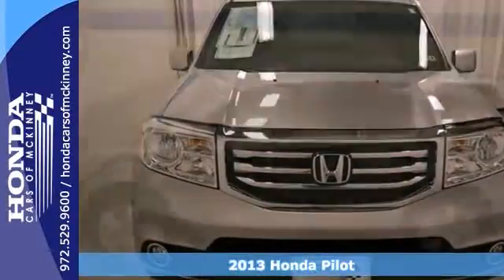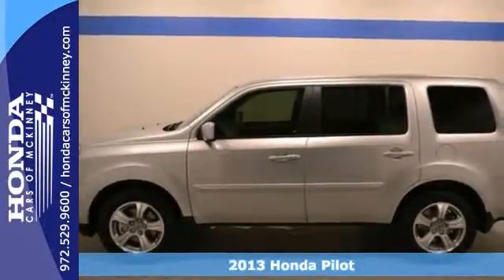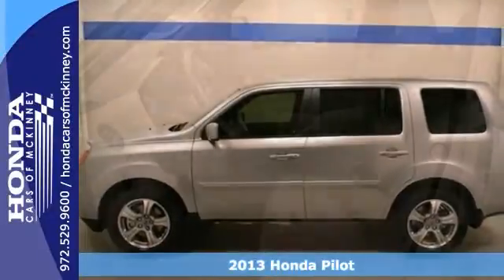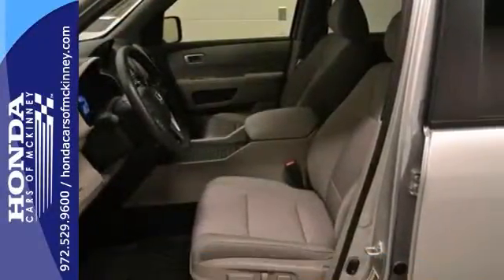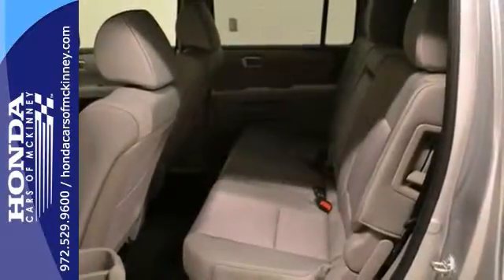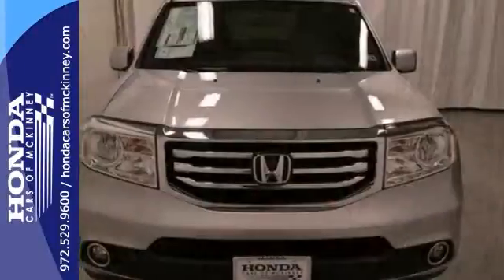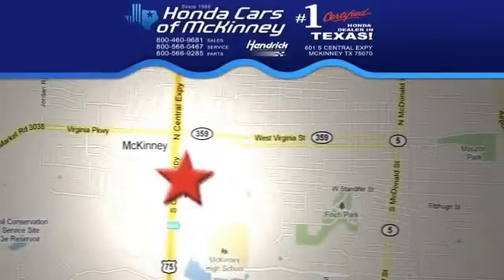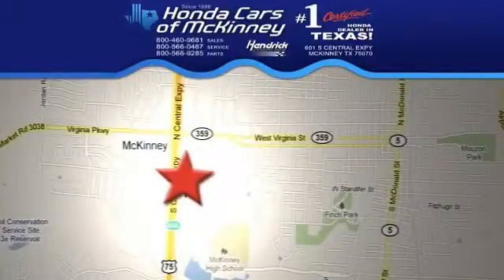2013 Honda Pilot Dallas TX McKinney, TX DB043095 - SOLD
Year: 2013
Make: Honda
Model: Pilot
Trim: 2WD 4dr EX SUV
Engine: 3.5L SOHC MPFI 24-VALVE I
Transmission: 5-Speed Automatic
Color: Alabaster Silver Metallic
Interior: Gray
Stock #: DB043095
This 2013 Honda Pilot 4dr 2WD 4dr EX SUV features a 3.5L SOHC MPFI 24-VALVE I 6cyl Gasoline engine. It is equipped with a 5 Speed Automatic transmission. The vehicle is Alabaster Silver Metallic with a Gray interior. It is offered with a full factory warranty. - Air Conditioning, Cruise Control, Tinted Windows, Power Windows, Power Mirrors, Phone, Homelink System, Tilt Steering Wheel, Steering Wheel Radio Controls, Passenger Airbag, Side Airbags, Keyless Entry, Security System, ABS Brakes, Traction Control, Dynamic Stability, Rear Defogger, Fog Lights, Intermittent Wipers, 3.5L SOHC MPFI 24-valve i-VTEC V6, 8-passenger seating, Front seat adjustable active head restraints, 2nd row 60-40 split reclining, 3rd row 60-40 split flat-folding bench seat, Head restraints at all seating positions, Multi-functional center console, Front & second row floor mats, Instrumentation -inc: digital odometer, 8 multi-information display -inc: customizable wallpaper settings, Warning lights -inc: low-fuel, Maintenance Minder system, Pwr door & tailgate locks, Remote fuel filler door release, Rear seat heater ducts, (3) 12V aux pwr outlets, (12) cup holders, Sunglasses holder, Dual illuminated visor vanity mirrors, Sliding sunvisor extensions, Map lights on all rows, Courtesy door lights, Ambient console lighting, Upper & lower front row seatback pockets, Cargo area -inc: cargo light, Rear hidden storage compartment, P235-60R18 all-season tires, Body-colored body side molding, Front & rear splash guards, Multi-reflector halogen headlights -inc: auto-on-off headlights, Acoustic windshield, Inter

Address:
601 S Central Expy